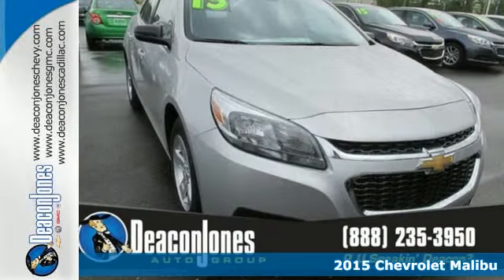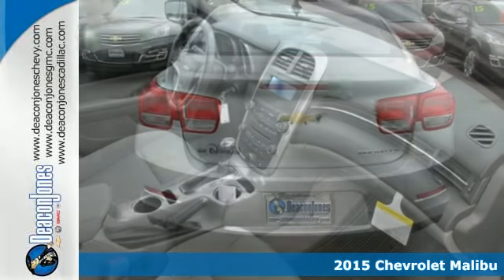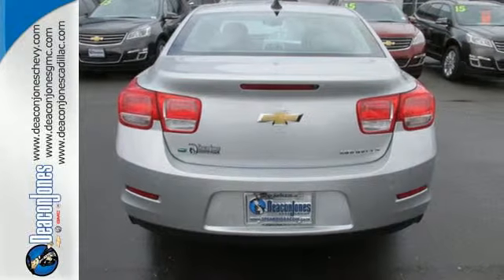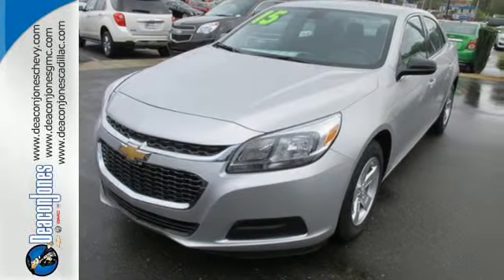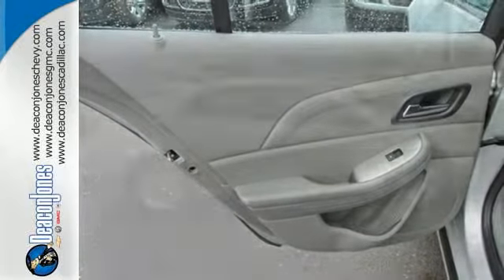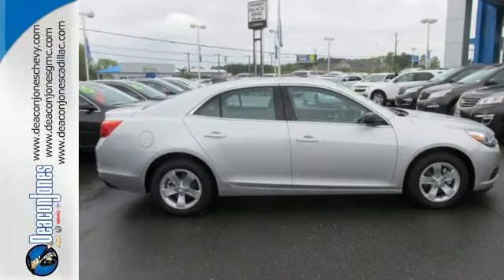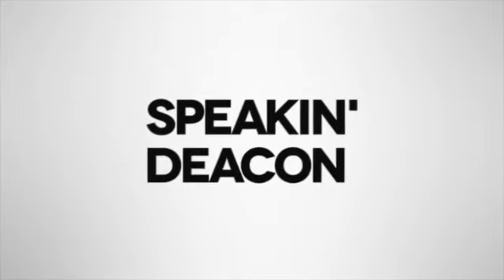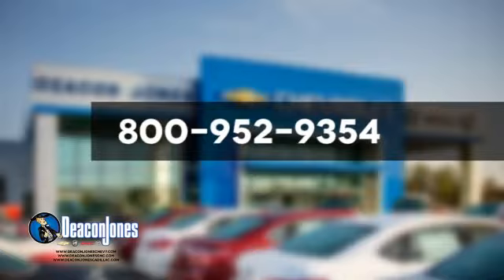2015 Chevrolet Malibu Smithfield NC Selma, NC #150734 - SOLD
Year: 2015
Make: Chevrolet
Model: Malibu
Trim: 4dr Sdn LS w/1LS
Engine: 2.5L 4 Cylinder Engine
Transmission: AUTOMATIC
Color: SILVER ICE METALLIC
Interior: JET BLACK / TITANIUM
Stock #: 150734
VIN: 1G11B5SL3FF286346
LS trim, SILVER ICE METALLIC exterior and JET BLACK / TITANIUM interior. EPA 36 MPG Hwy/25 MPG City! Overhead Airbag, Onboard Communications System, TRANSMISSION, 6-SPEED AUTOMATIC, ELEC... PREFERRED EQUIPMENT GROUP, Alloy Wheels SEE MORE! KEY FEATURES INCLUDE: Onboard Communications System, Aluminum Wheels. Remote Trunk Release, Keyless Entry, Steering Wheel Controls, Alarm, Electronic Stability Control. OPTION PACKAGES: LPO, ALL-WEATHER MAT PROTECTION PACKAGE includes (VAV) All-weather floor mats, LPO and (VLI) All-weather cargo mat, LPO, AUDIO SYSTEM, AM/FM STEREO WITH CD PLAYER AND MP3 PLAYBACK CAPABILITY (STD), TRANSMISSION, 6-SPEED AUTOMATIC, ELECTRONICALLY-CONTROLLED with overdrive (STD), PREFERRED EQUIPMENT GROUP includes Standard Equipment, ENGINE, ECOTEC 2.5L DOHC 4-CYLINDER DI with Variable Valve Timing (VVT) and intake Variable Valve Lift (iVVL) and NEW auto stop/start (196 hp [146.2 kW] @ 6300 rpm, 191 lb-ft of torque [257.9 N-m] 4400 rpm) (STD). LS with SILVER ICE METALLIC exterior and JET BLACK / TITANIUM interior features a 4 Cylinder Engine with 196 HP at 6300 RPM*. EXPERTS ARE SAYING: Great Gas Mileage: 36 MPG Hwy. WHY BUY FROM US: Choose from thousands of preowned vehicles at Deacon Jones. Deacon Jones opened his first used car lot in 1974 in Princeton, NC and has offered quality preowned vehicles to Johnston and surrounding counties for 34 years. Find domestics and imports- something to fit everyone's budget. Financial Hardships? Give Deacon Jones the opportunity to help you reestablish your credit. We look forward to assisting you with your next vehicle purchase. Eastern N.C.'s Largest Volume Dealer. Horsepower calculations based on trim engine configuration. Fuel economy calculations based on original manufacturer data for trim engine configuration. Please confirm the accuracy of the included equipment by calling us prior to purchase.

Address:
1115 North Bright Leaf Blvd